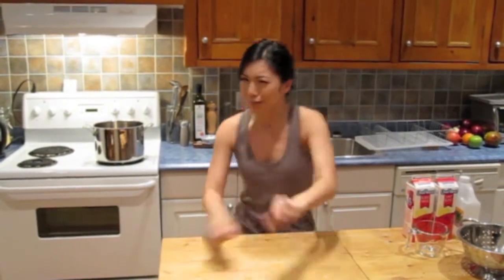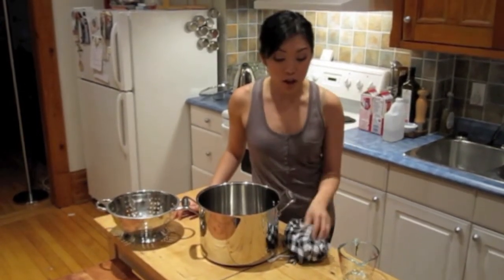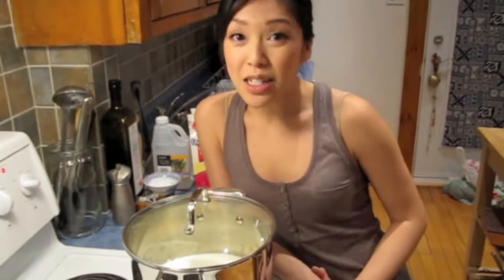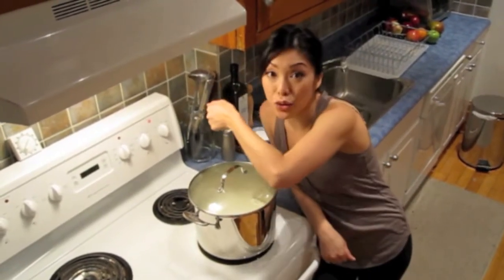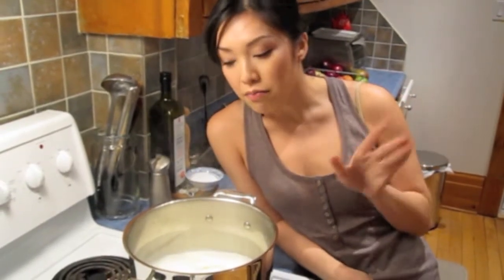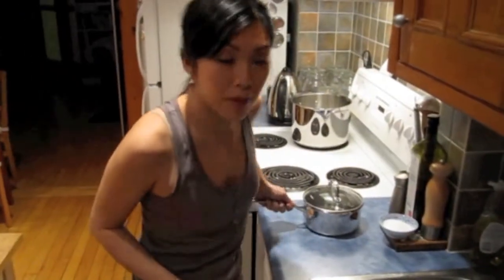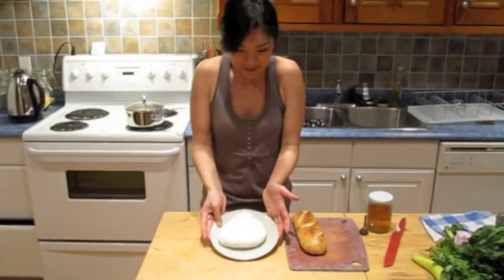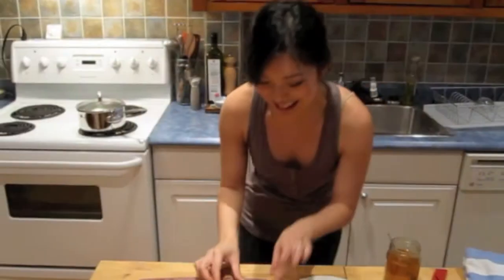Homemade Cheese (Ricotta/ Paneer) I Debbie Wong's Wok and Gong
Say Cheese!
Two ingredients, endless possibilities.
Happy taste buds!